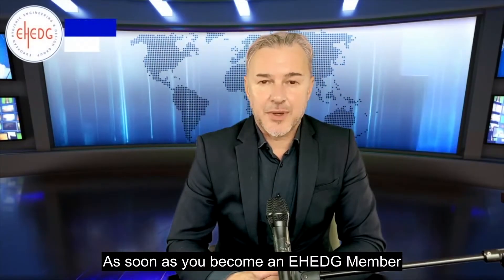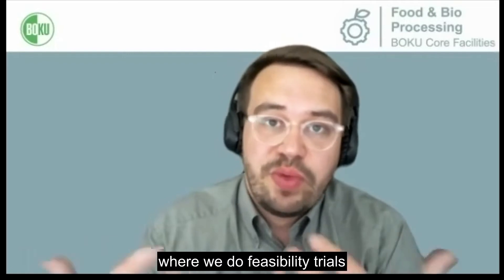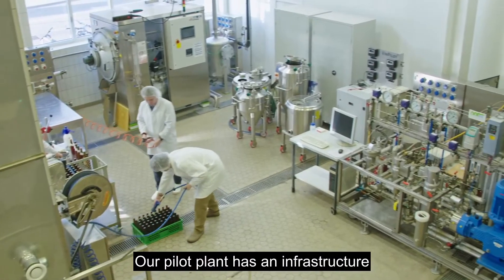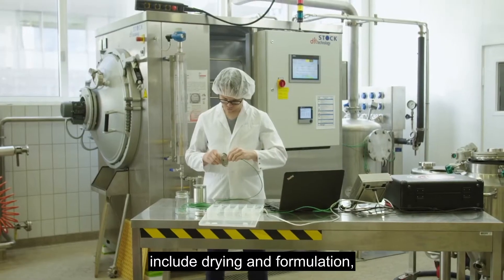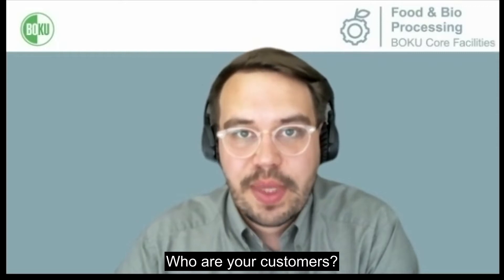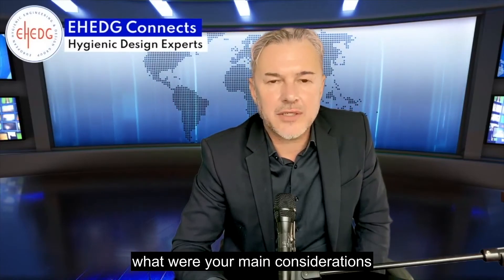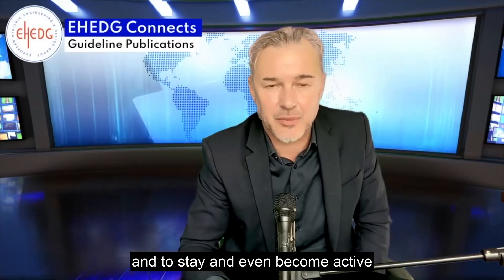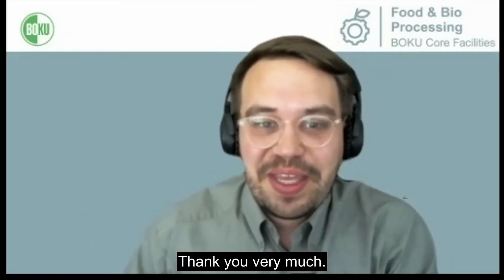EHEDG & Academia: Scientific research & Industry support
Press play to check out this food technology pilot plant with Dr. Felix Schottroff, Senior Scientist and Head of the Core Facility Food & Bioprocessing at the University of Natural Resources and Life Sciences, Vienna (BOKU)

Dr. Schottroff explains why EHEDG academia members value the multidisciplinary views on hygienic design and food processing that EHEDG offers to them. He also acknowledges the beneficial effects of hygienic design on food safety and food quality, productivity and sustainability.

The EHEDG expert community offers universities, science labs and food industry related enterprises new possibilities to optimise their research and development processes, and to effectively select and apply the best hygienic engineering and design technology for every application.

Not a member yet? Start benefitting from EHEDG networking opportunities, hygienic design guidelines, certification and training offerings.

Don’t get left behind. Join EHEDG and step into the golden era of hygienic engineering and design.

Step 2: Register for the EHEDG World Congress 2022, on October 12 & 13 (we are looking forward to meeting you there)